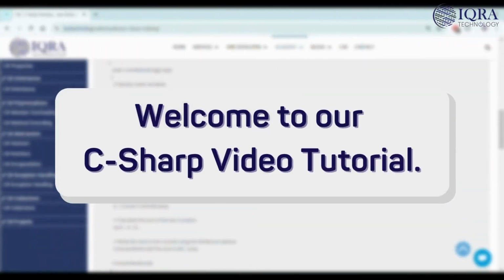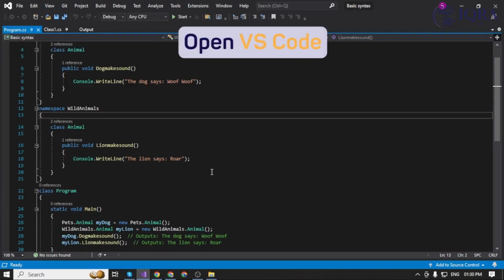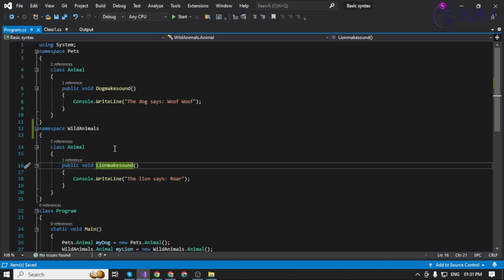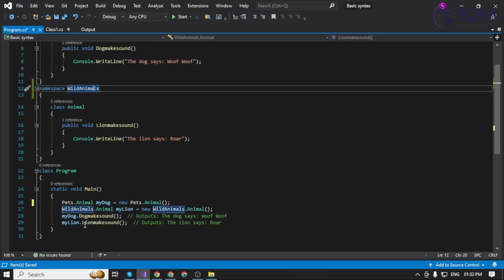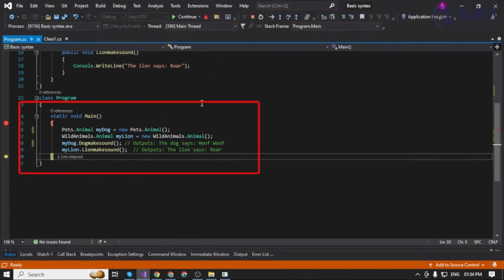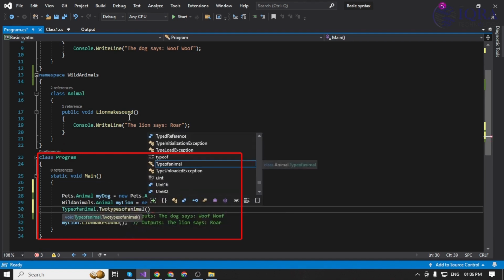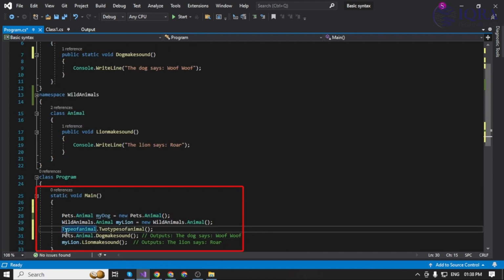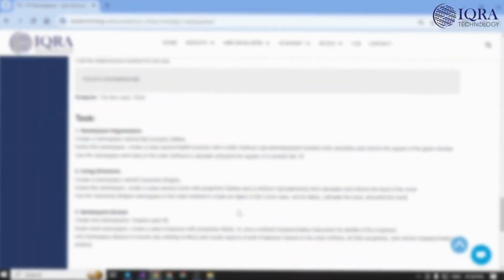C# Namespace (ENGLISH)